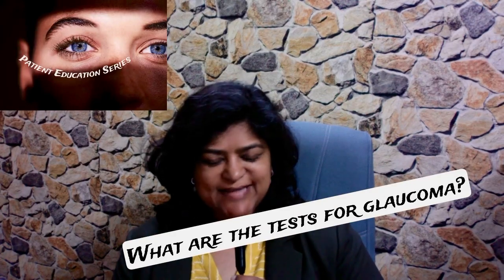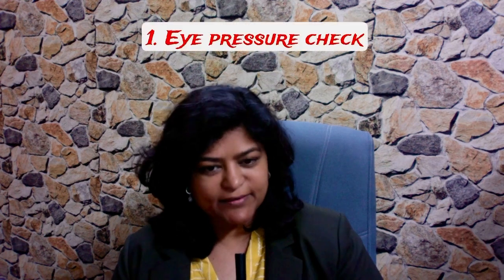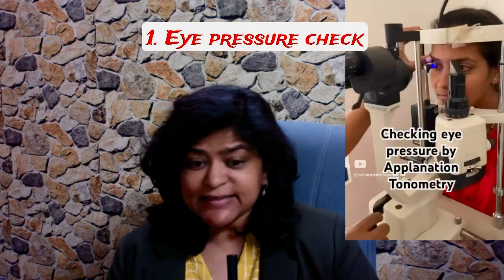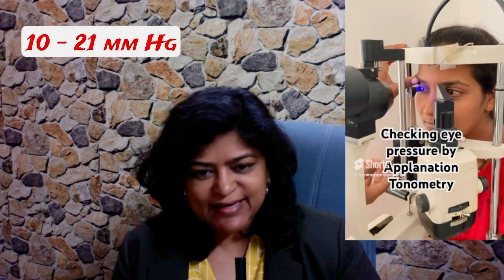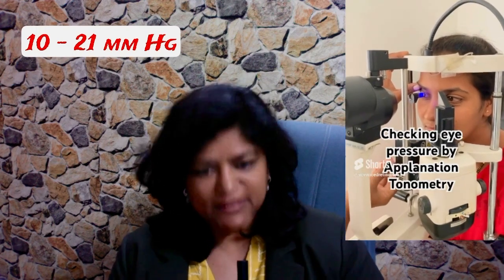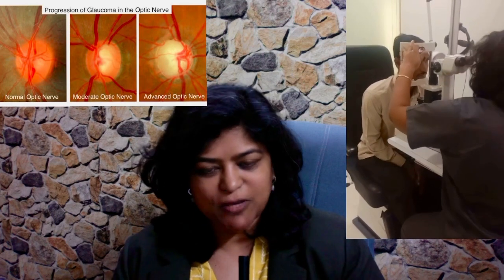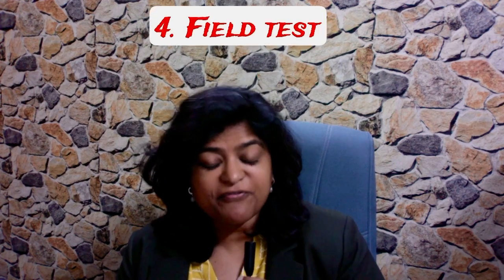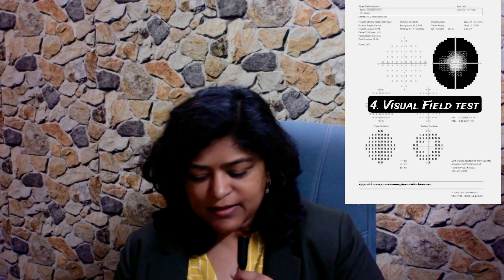4 Tests for GLAUCOMA/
This video describes the 4 main tests required to screen and monitor glaucoma.Glaucoma is a slowly progressive diseases in which eyesight can be totally lost. It is important to screen it on time and prevent progression. All family members with glaucoma must be screened.

The main tests include IOP testing or eye pressure test with applanation tonometry. fundoscopy and optic disc evaluation, gonioscopy to check the angles of the eye and field test to determine the extent of visual field loss.

Queries solved:
what are the tests for glaucoma
how to screen glaucoma
how to detect glaucoma
which tests should be done for glaucoma
what is gonioscopy
what is eye pressure check up
what is applanation tonometry
what is visual field test
how is field test done
glaucoma screeing
glaucoma evaluation